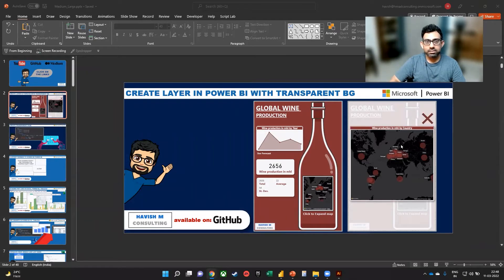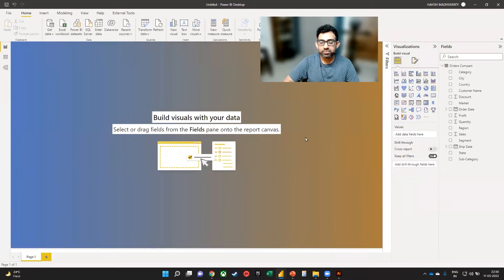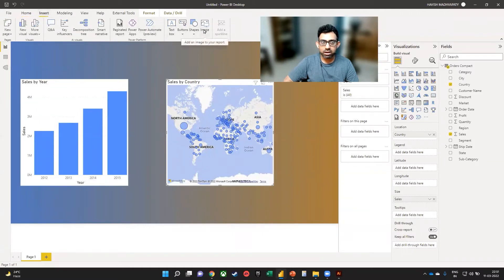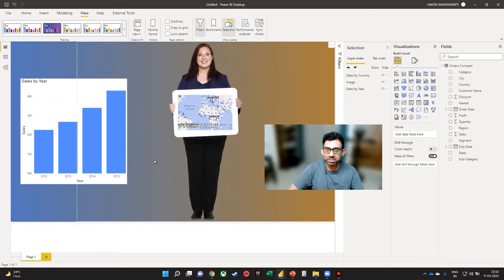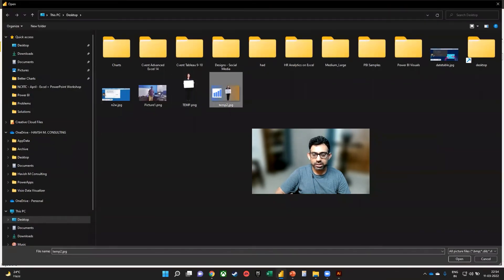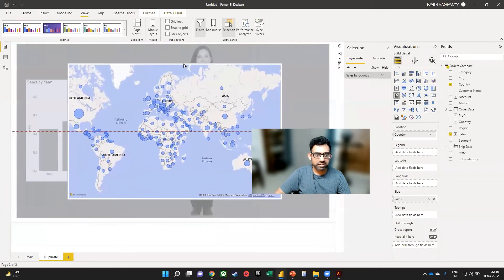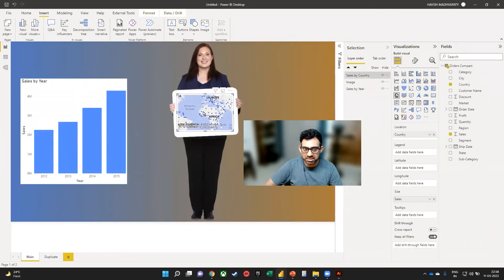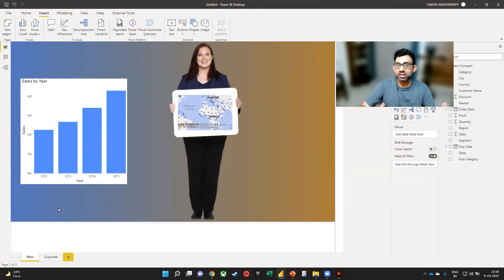Power BI Layer with Transparent Background